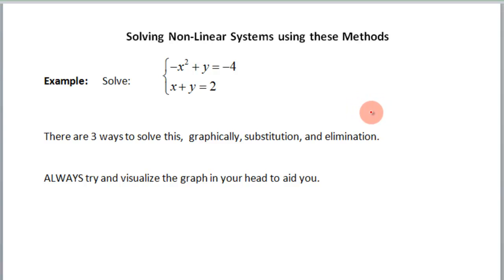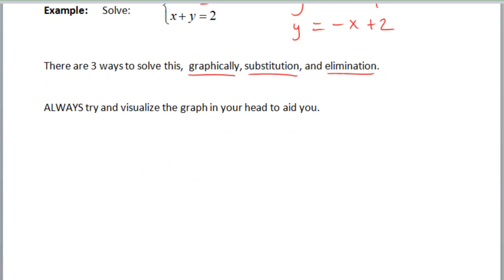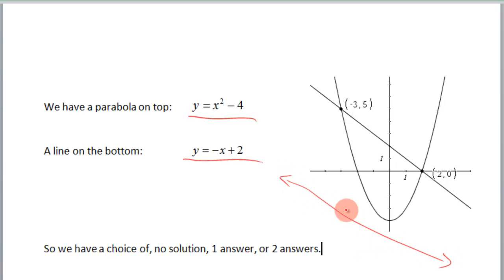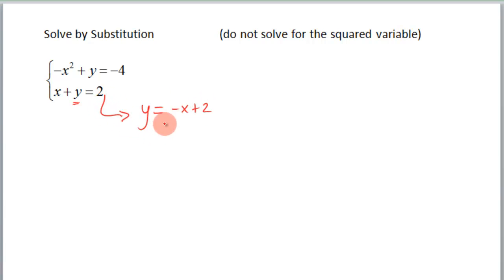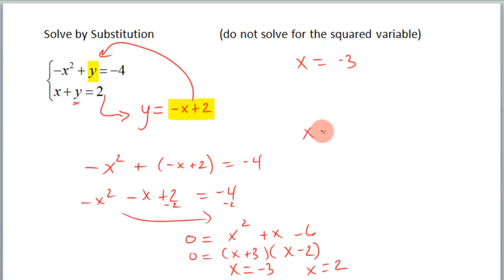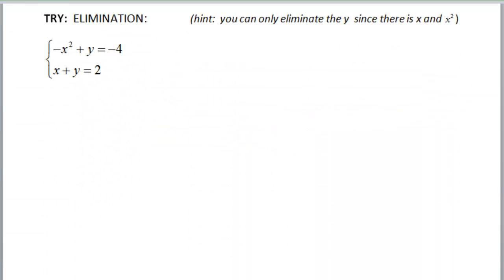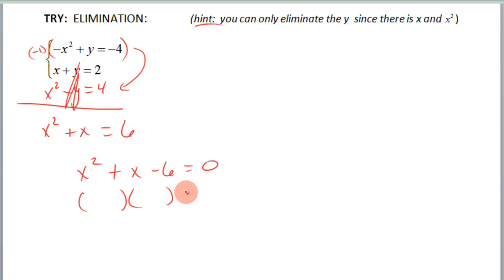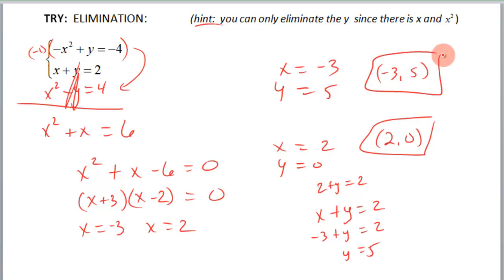College Algebra - Section 9.1 - Video 8 - Solving Non-Linear Systems of Equations